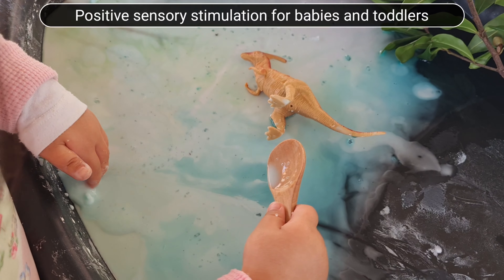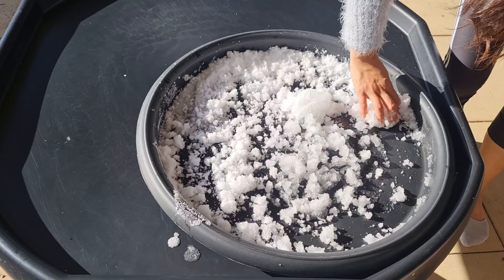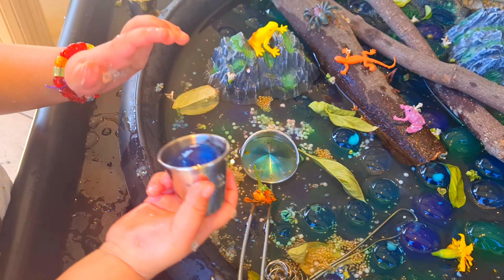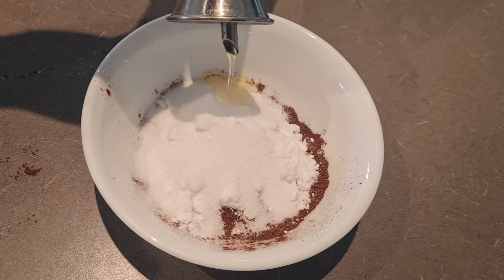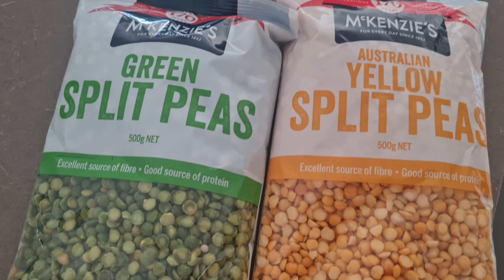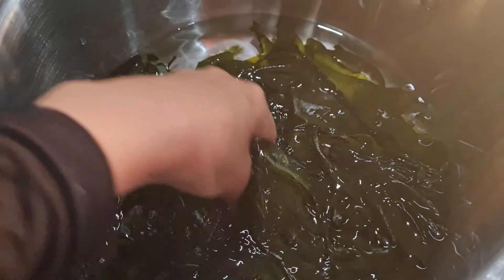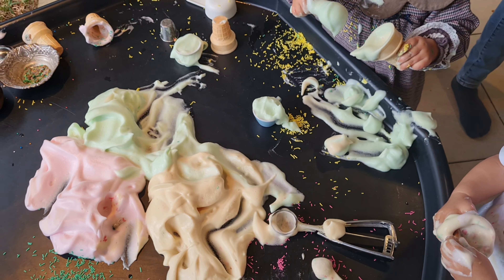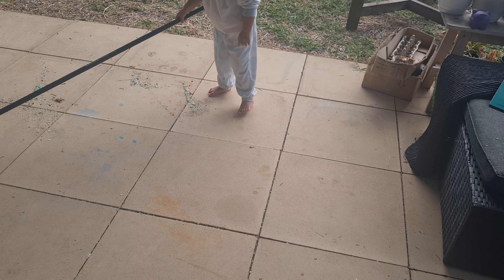How to setup MESSY PLAY for babies & toddlers using 10 Sensory play materials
10 Sensory play materials for babies, toddlers and preschoolers | 5 Sensory/ Messy play ideas on a tuff tray you can do at home

Positive sensory stimulation for babies and toddlers strengthens nerve connections in their brain. So sensory play is essential for children’s brain development. I'm always looking for ways to support Alina's development and here are 10 sensory materials that will give your little ones fun and engaging sensory play time.
9 of them are TASTE SAFE and Non toxic so it makes perfect sensory play materials for babies and young toddlers.
 I also share 5 sensory play ideas that you can do with your babies or toddlers at home.

10 SENSORY MATERIALS
#1 Oobleck (Cornstarch x water)
#2 Ice egg
#3 Chia slime
#4 Water beads
#5 Tapioca pearls
#6 Fizzy mud
#7 Coloured rice
#8 Dried seaweeds
#9 Coloured pasta
#10 Chickpea foam

5 SENSORY/ MESSY PLAY THEMES
- ICE AGE DINO
- FROG & BUG SWAMP
- FARM
- OCEAN
- ICECREAM PLAY

LINKS TO ITEMS MENTIONED:
○ Water beads
○ Wooden kitchen pretend play toy
○ Tuff trays (both large and small):

○ Sensory material book: 150+ Screen-Free Activities for Kids

(NOTE: All videos on this channel are NOT intended for viewing by children. These videos are intended for legal adults only.)